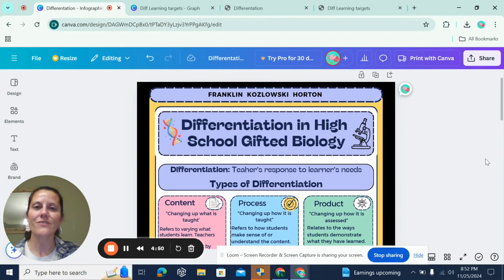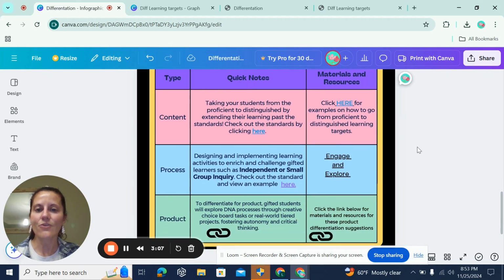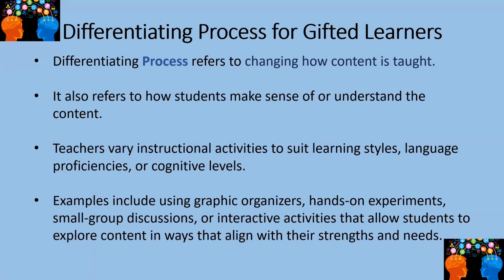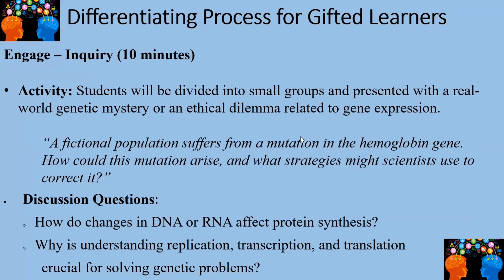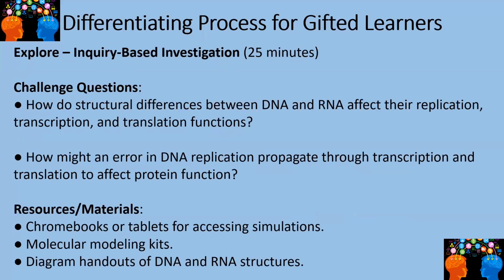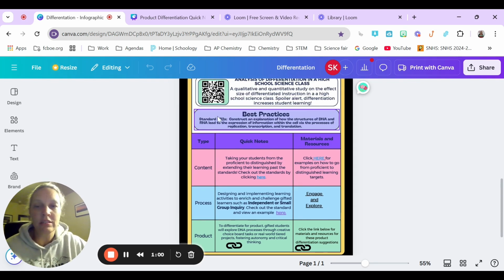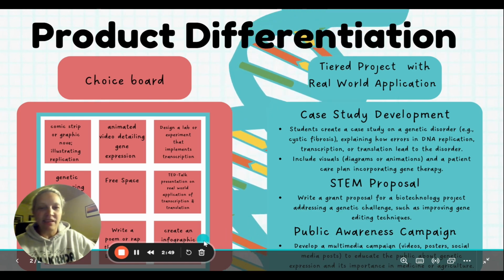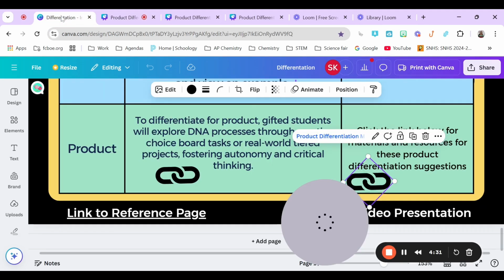Differentiation project Horton Kozlowski Franklin